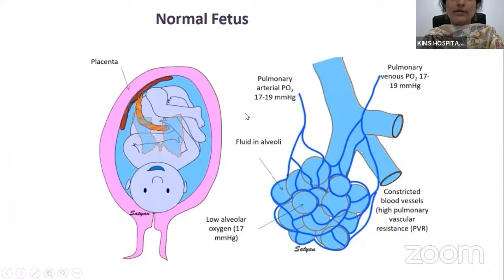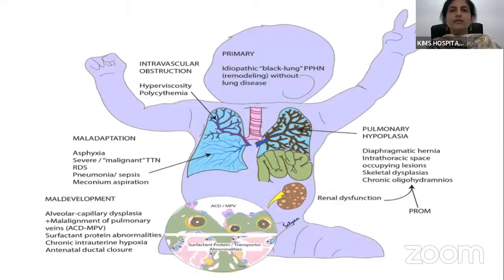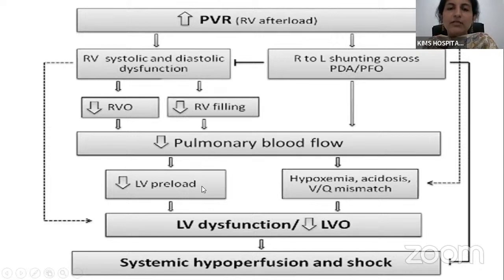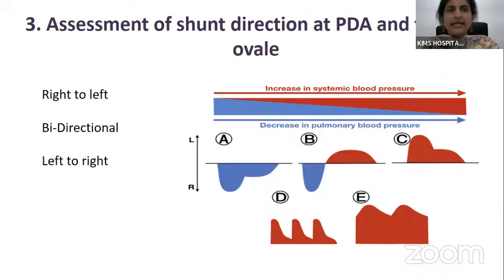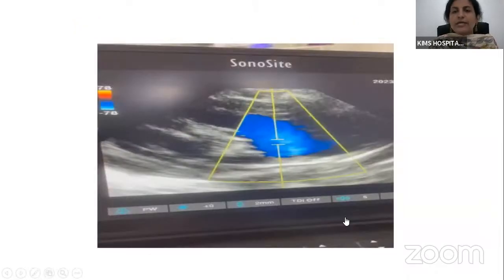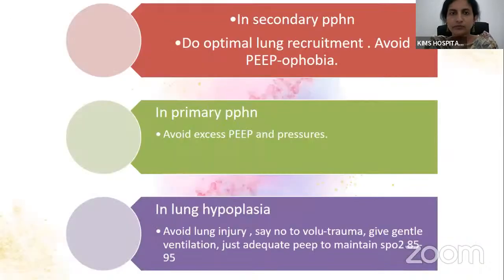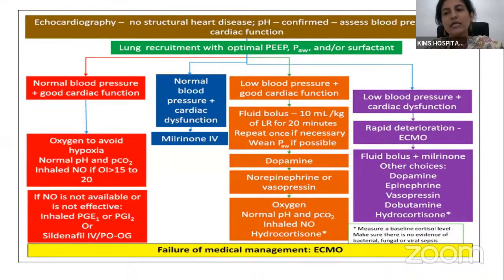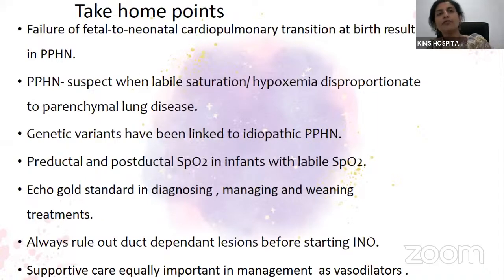Session 9: Persistent Pulmonary Hypertension of Newborn(PPHN) - Pathophysiology & Clinical Diagnosis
Topic: Persistent Pulmonary Hypertension of the Newborn (PPHN) - Pathophysiology & Clinical Diagnosis
Date & Time: 7th July 2023 & 2pm to 3pm
Speaker:
Dr. Pranitha Reddy
Consultant Neonatologist & Pediatrician, ACLP Lactation Trainer